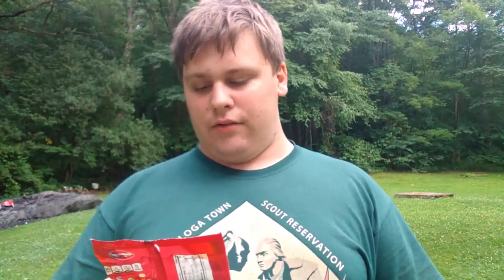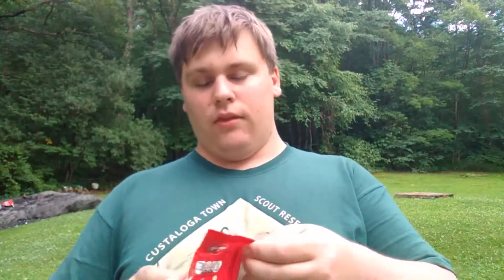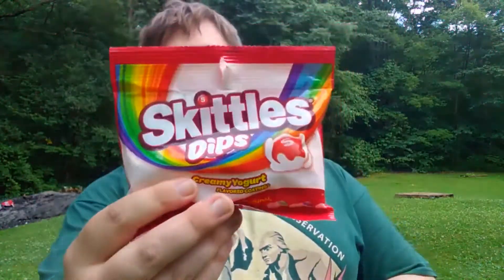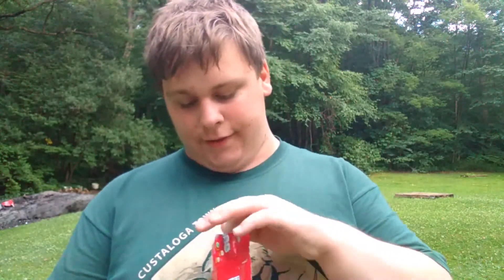Skittle Dips Review